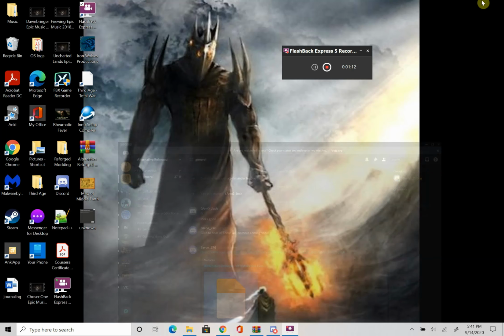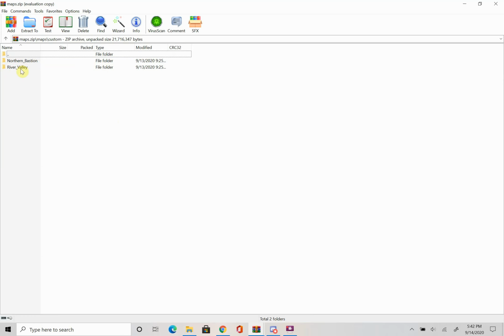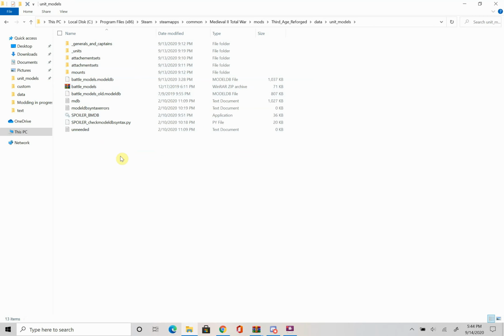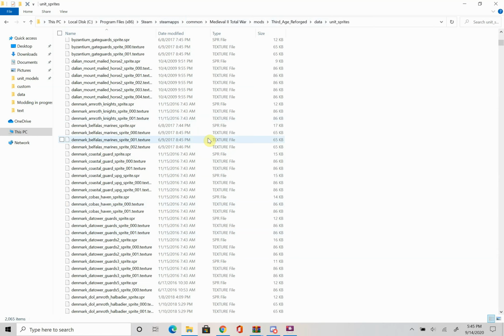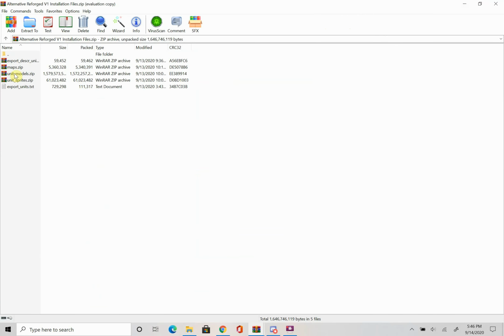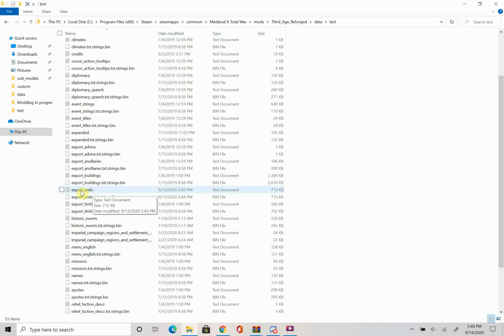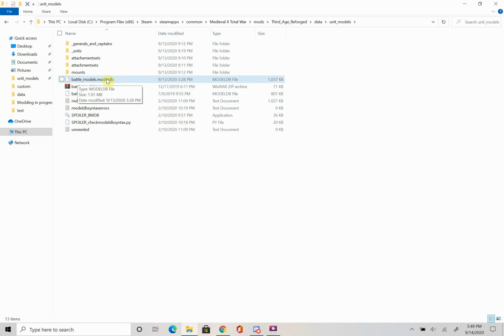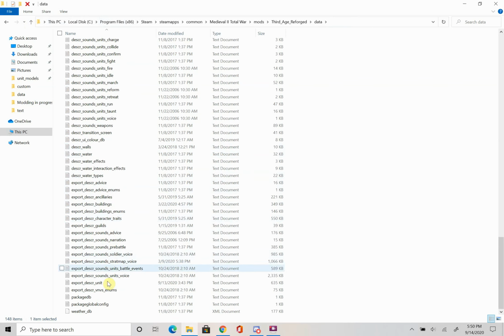Alternative Reforged Expansion V1 0 Installation and Instructions